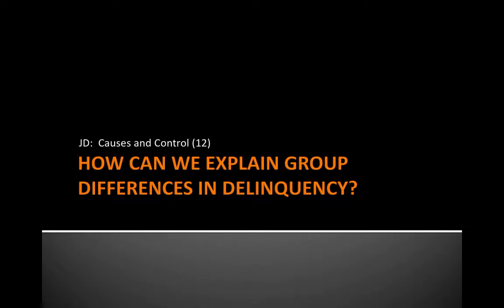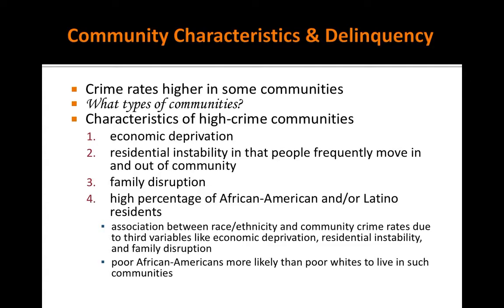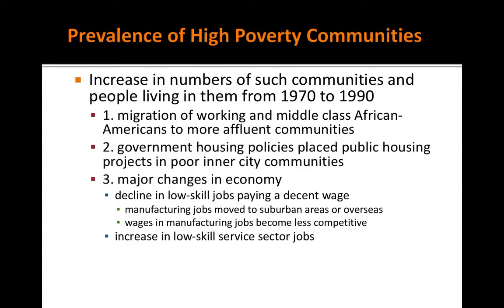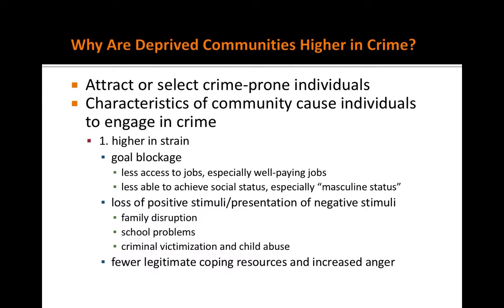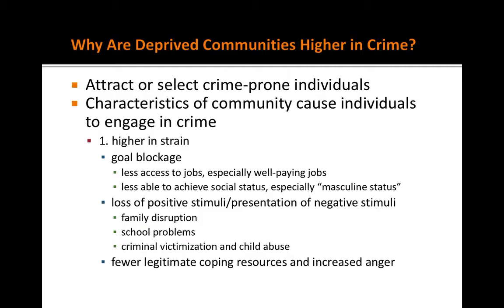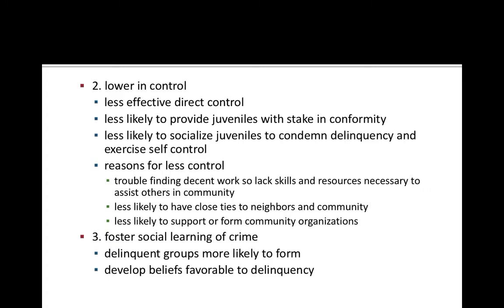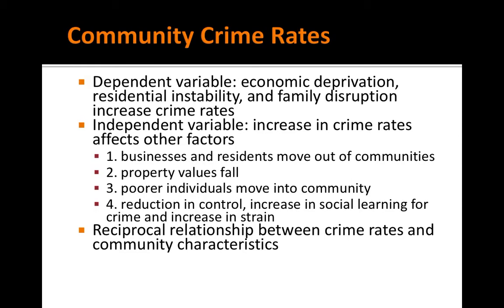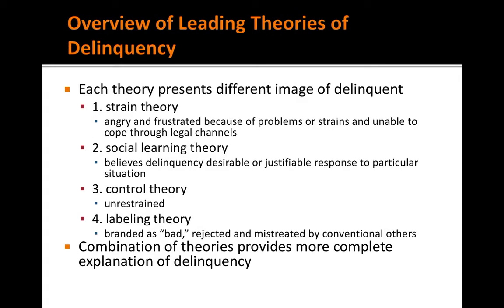12 Group Differences